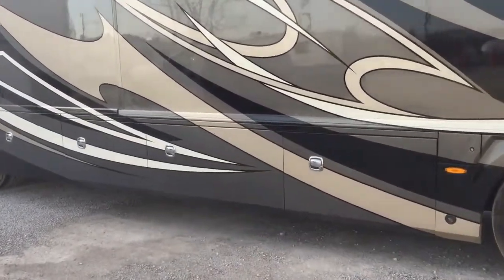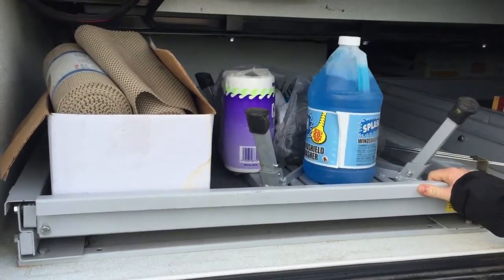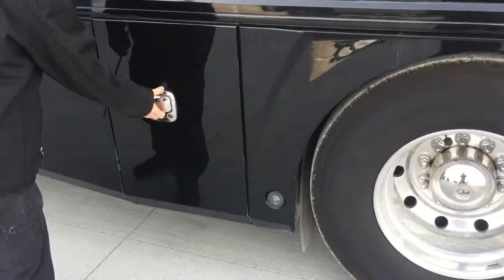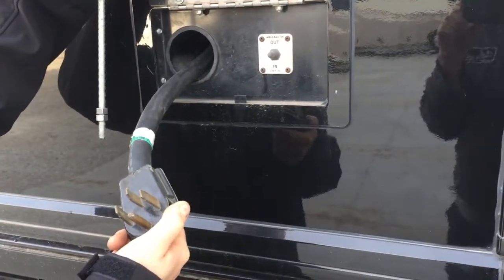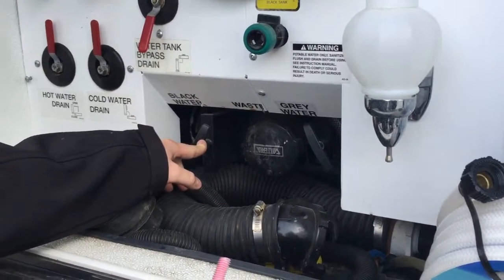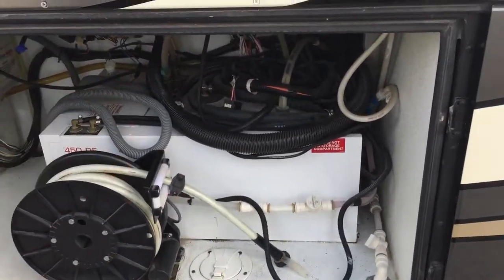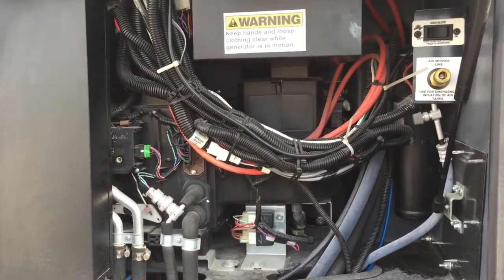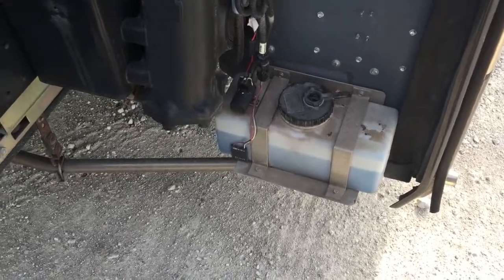Eagle Exterior Walkthrough